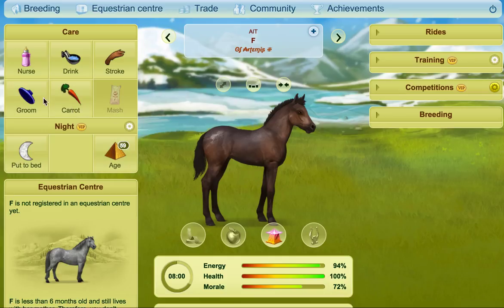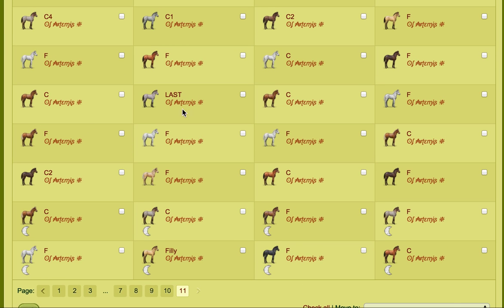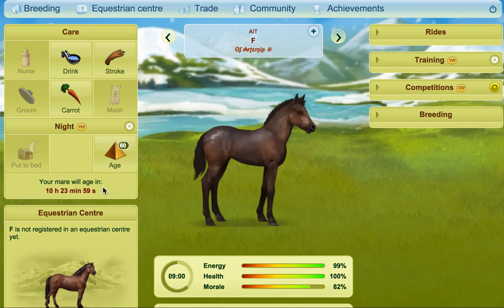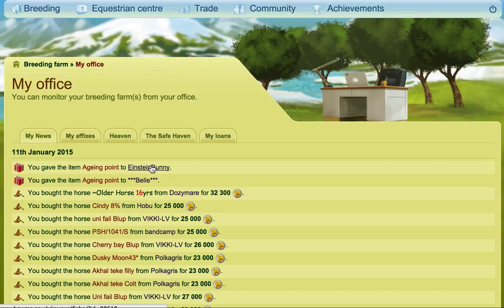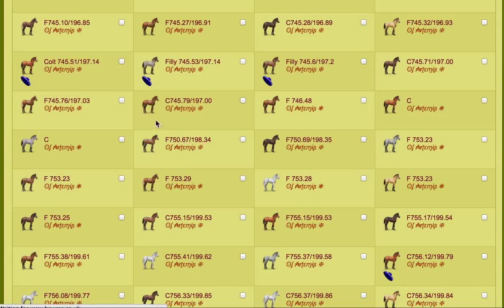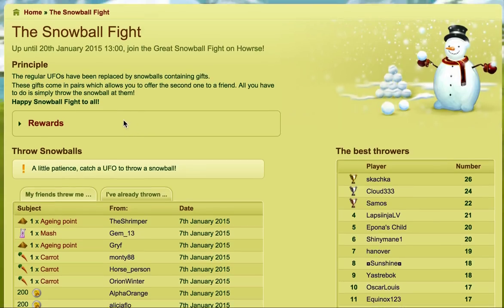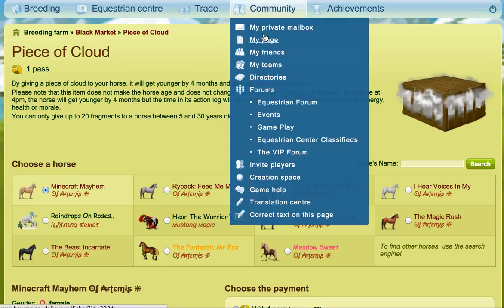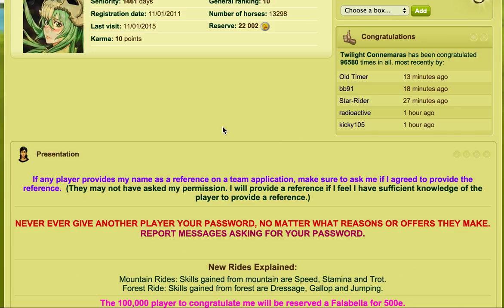Need More Ageing Points? - Howrse Trips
Here are various ways to gain more ageing points when stuck in a pinch. And also how to buy them with diamonds or passes.
 1 diamond = 1 ageing point
 1 pass = 20 ageing points
 3 passes = 70 ageing points
 10 passes = 300 ageing points